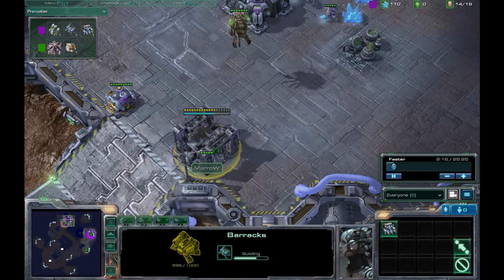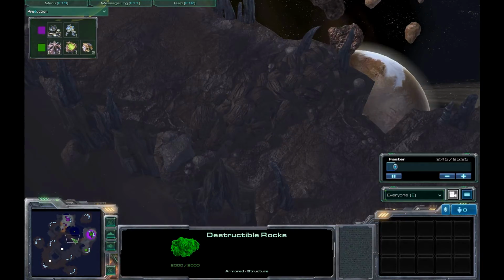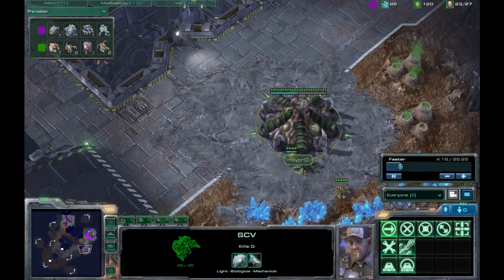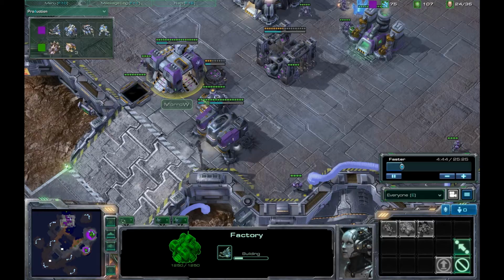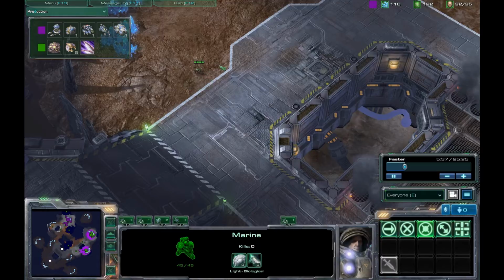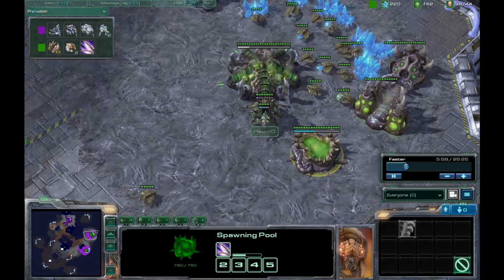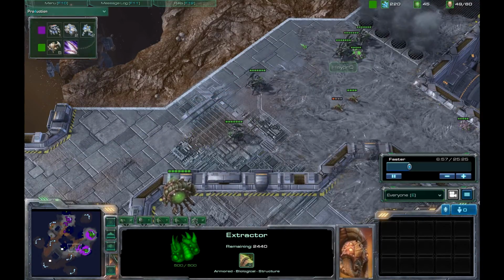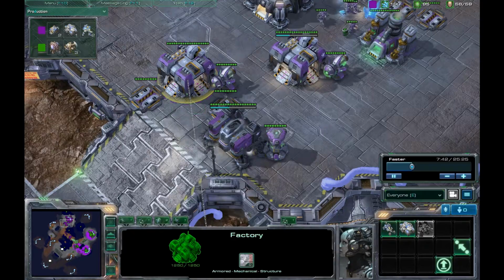Haypr0 vs Marrow CraftCup4 part1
Finals in the CraftCup 4 between MorroW and Haypr0 on Scrap Station. game 2.